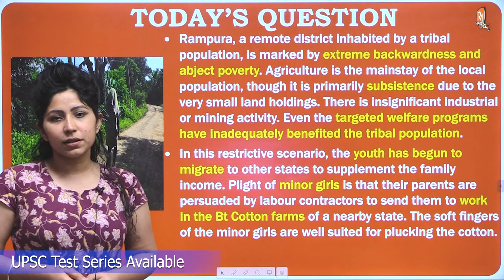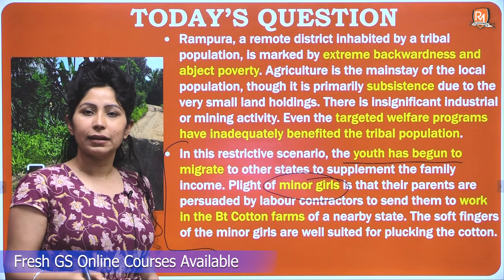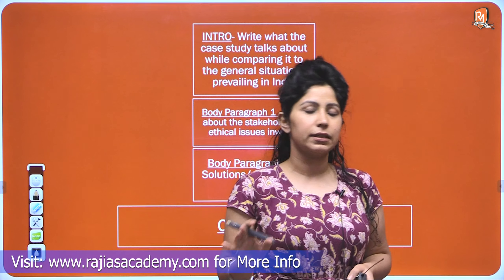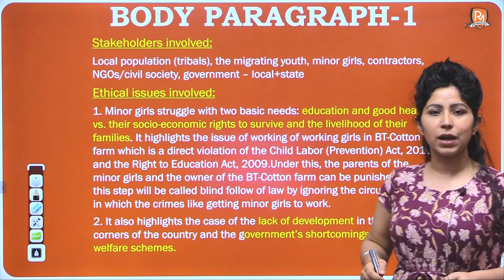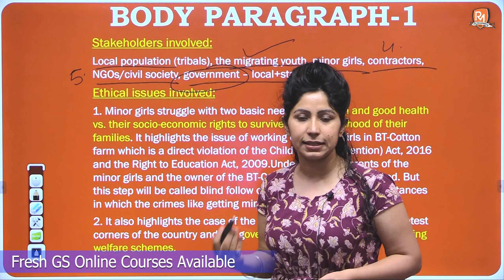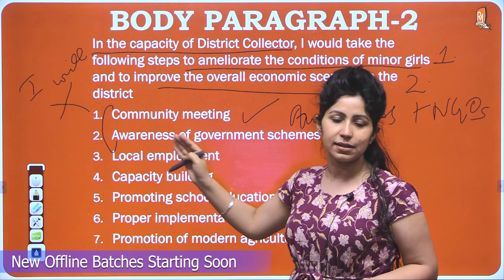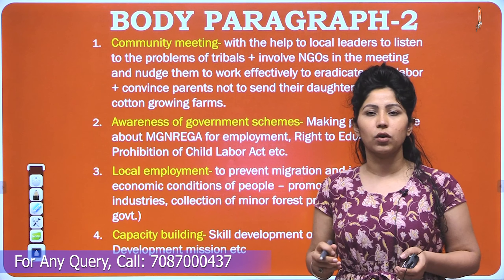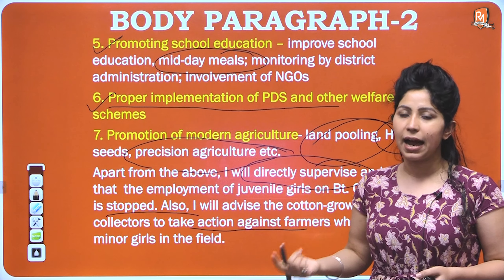SEIZE THE MAINS | Part - 2 | Day - 40 | GS - 4 | Daily Answer Writing (DAW) Initiative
Topic: Ethics Case Study

Hello dear aspirants. Here is the compilation of all the discussions of SEIZE THE MAINS- Daily Answer Writing Season-1 (Lecture 1-28). Save the pdf for  quicker revision.
All the best for your journey. May the force be with you!

Hello everyone !!!
It is a humble request,
Please share Daily Answer in PDF Format only for Evaluation:

Welcome to Raj Malhotra's IAS !